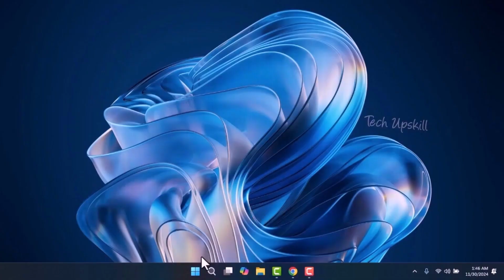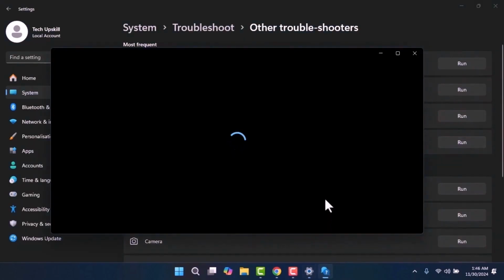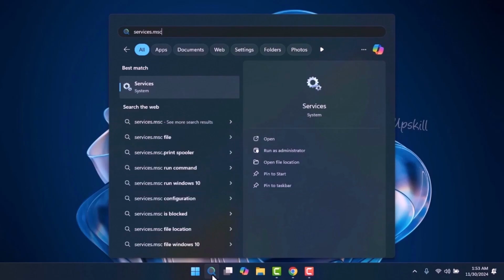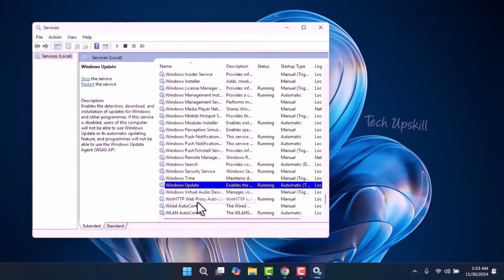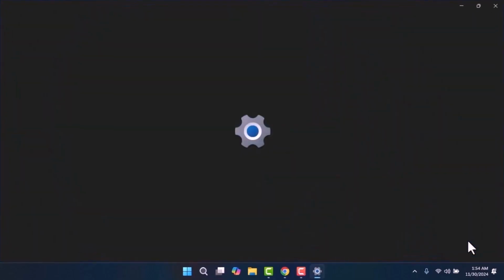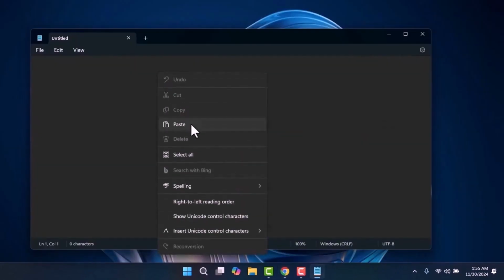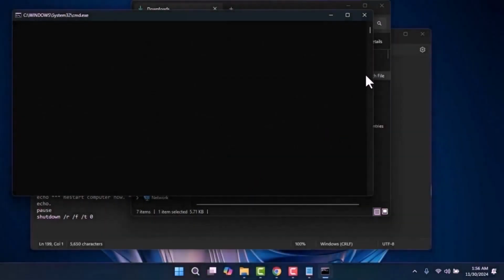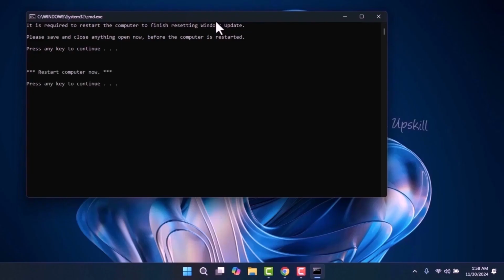[Fixed] ✔️ Error Code KB5050199 Windows Update KB5050411 Windows 11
In this video, learn how to fix Windows Update KB5050199 installation failed issues with Windows 11 Update KB5050411  Not Installing Install Error KB5050411 On Windows 11 Fix Windows Update Error KB5050199

⏱️ Timestamps ⏱️
00:00 Intro
00:20 Step 1
01:18 Step 2
01:53 Step 3
02:14 Step 4

What causes the KB5050199 error in Windows 11. How to check system requirements and free up disk space. How to repair system files with SFC and DISM. How to manually install the 23H2 update. Tips for avoiding future update errors. How to Fix KB5050199 Update Error in Windows 11 The system did not pass the minimum requirements to install the update Fix Windows Update Error KB5050199 in Windows 11 we could not update the system reserved partition Install Error KB5050199 [Fixed] ✔️ Windows 11 24H2 Error code 0xc19001e1 Update Fails Fix Windows 11 Version 23H2 Install Error KB5050199 Fix Windows 11 Update Error Code KB5050199 How to Fix Windows 10 Update Error KB5050199 Windows 11 24H2 KB5050199 KB5050199 error windows 11 fix install error - KB5050199 windows 11 we couldn't KB5048239